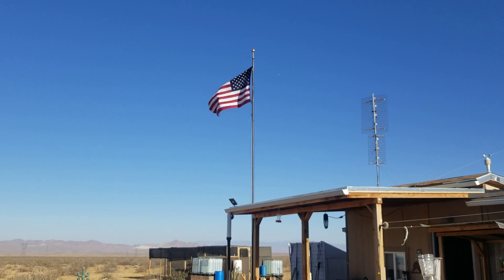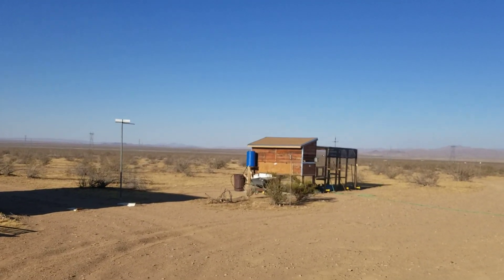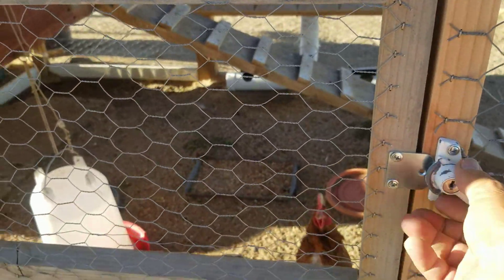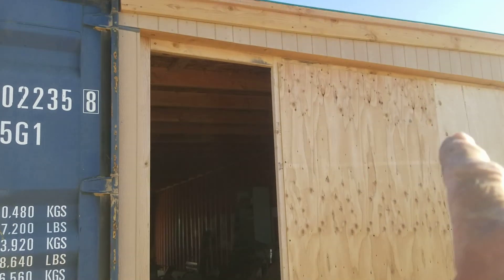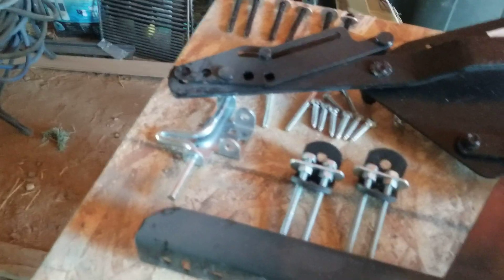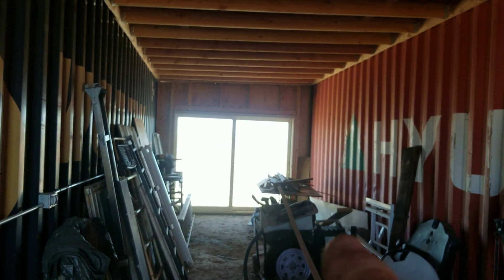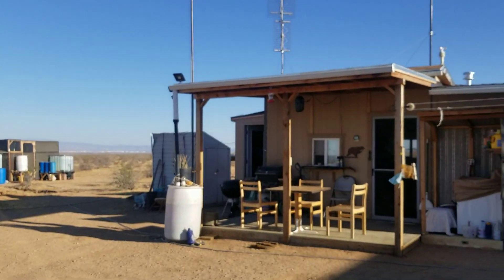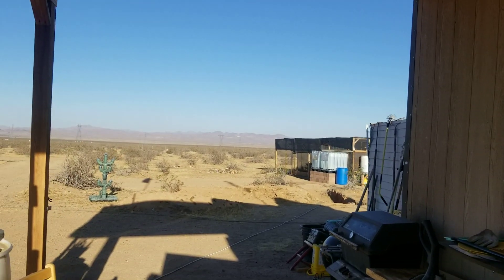Flip up garage door built and semi installed.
Windy day again, but damn the torpedoes. I built the garage door and got it set in the opening ready for the hardware installation. Also cleaned the henhouse and run and install a new feed door in the side screen.